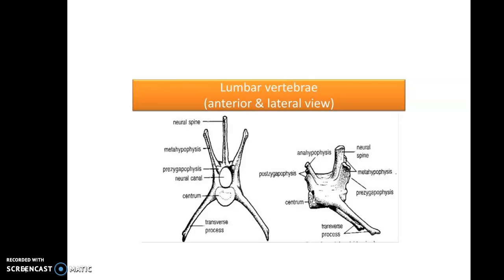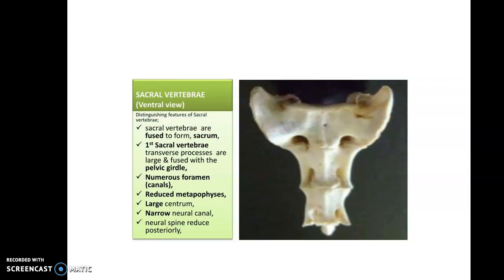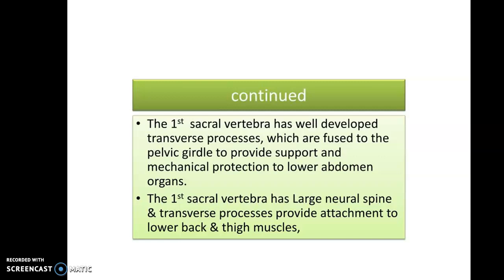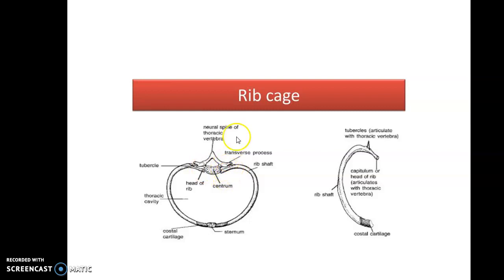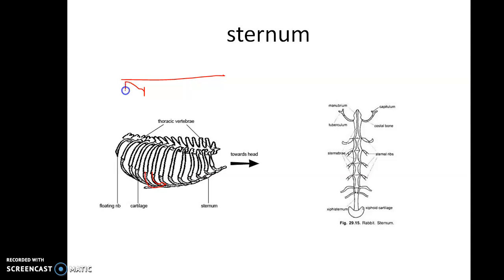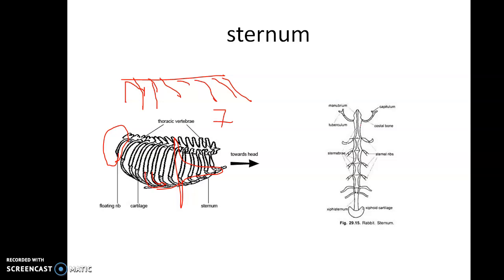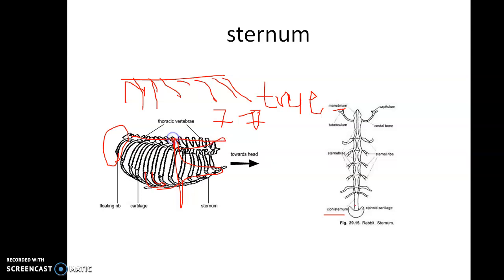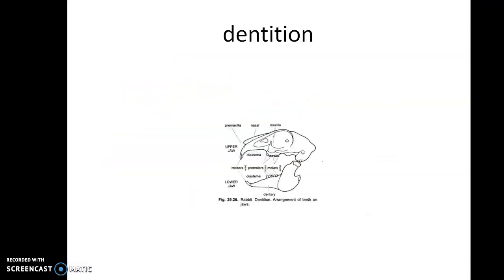skeletal system 3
zoology complementary